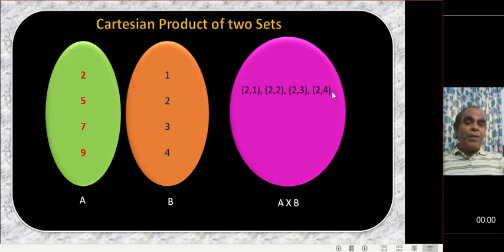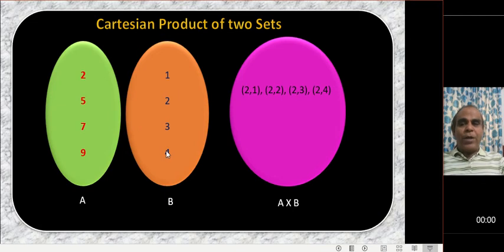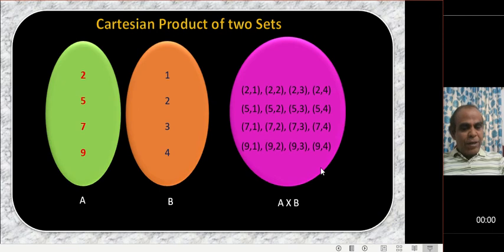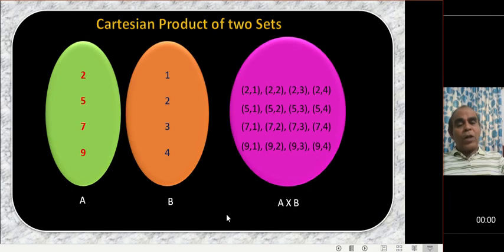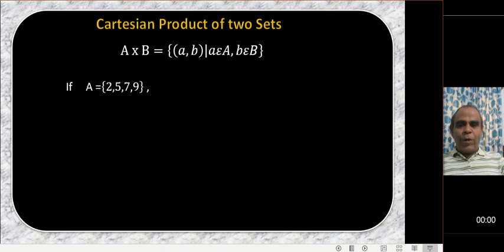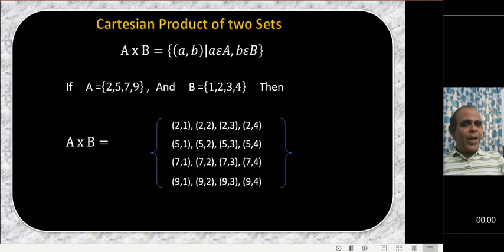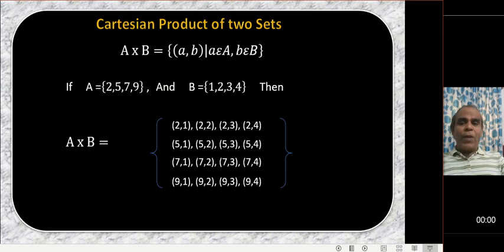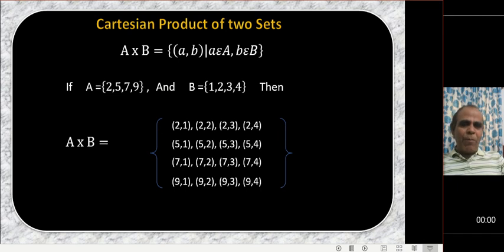Cartesian Product of Two Sets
Video from Balakishan Gundi